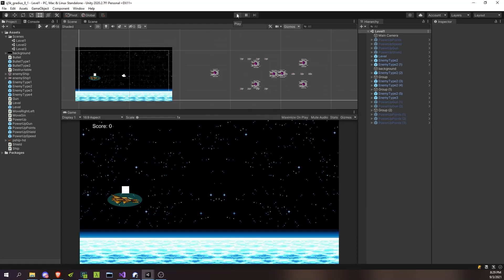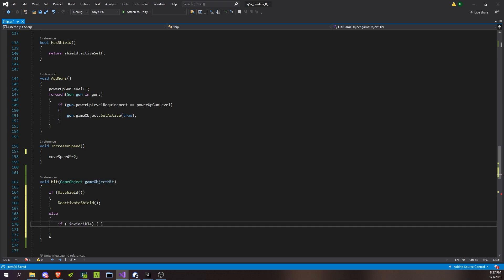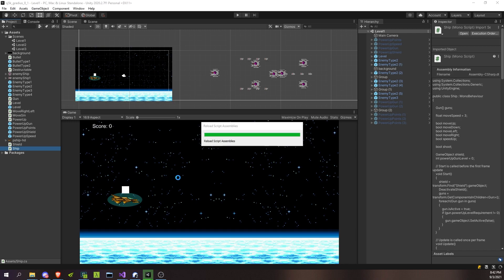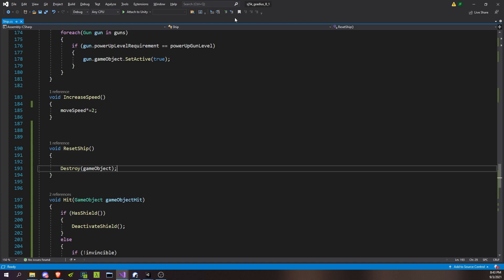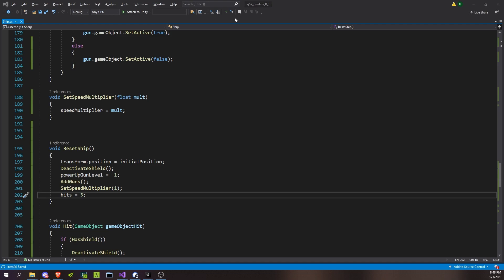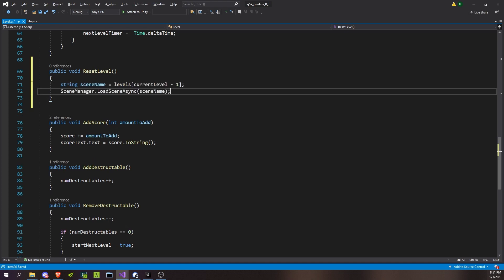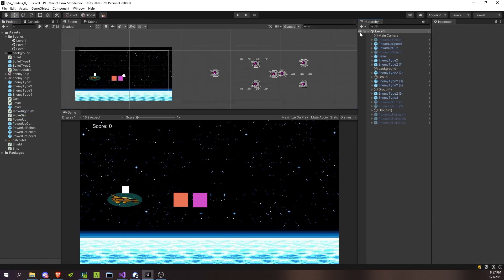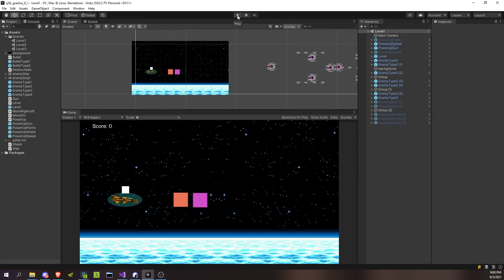Level Resets | MAKE A SHMUP game like Gradius #8 | Unity How To Tutorial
Finally let's make it so the ship can get destroyed more properly, take a few hits and reset the level, losing all powerups and points.

btc - bc1qv6ktxh9kcf6juxjxhqmyjrg6ptv48ptlqu679x
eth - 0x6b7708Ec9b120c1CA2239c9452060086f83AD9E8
doge - DKu8DjKL78THAHBz2eh3U9EGQD7QSNnWgM